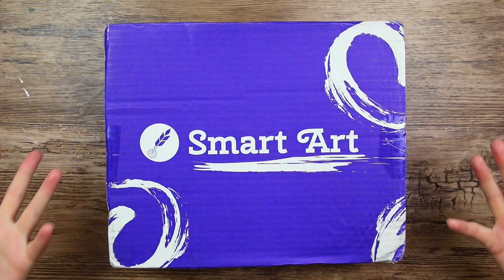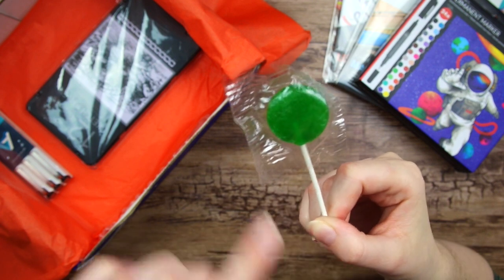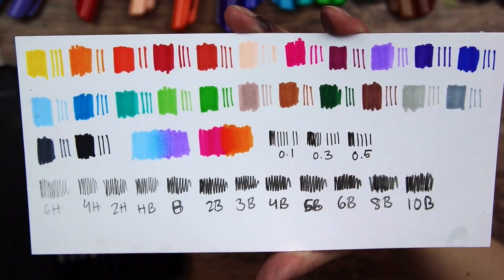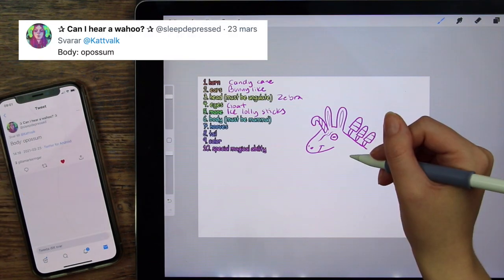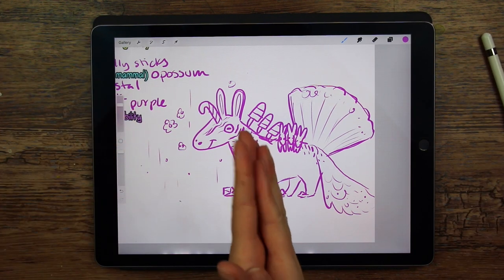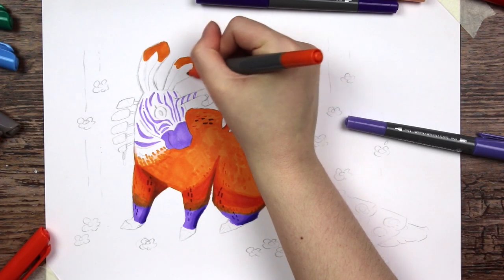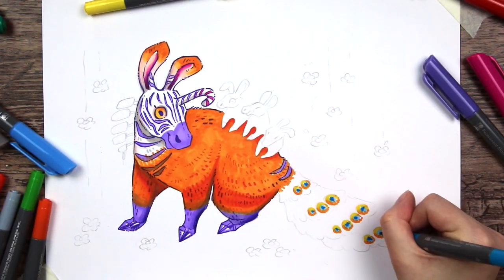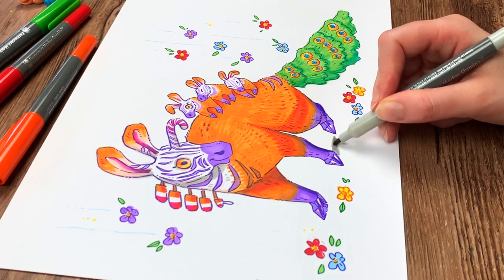A Uni-WHAT??? - Designing YOUR Weird Creature & Smart Art Unboxing - Mystery Art Supplies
Today I create a creature (suggested by YOU) using the supplies in the Smart Art box